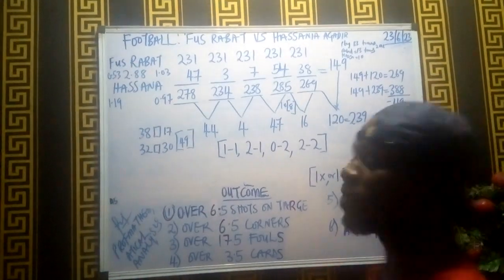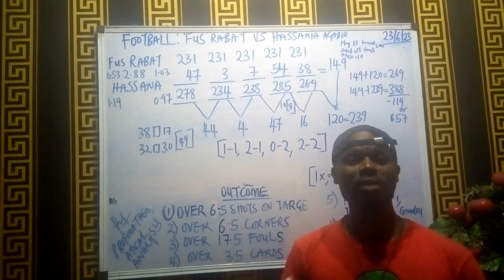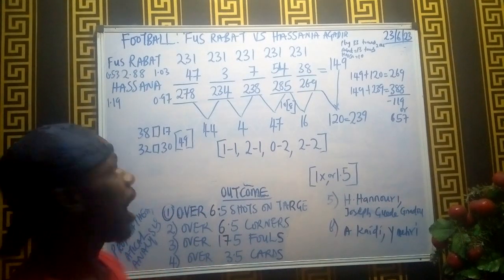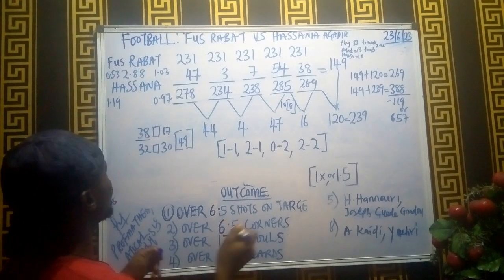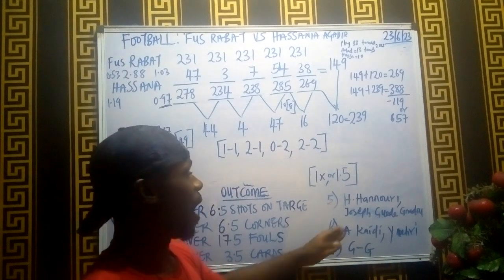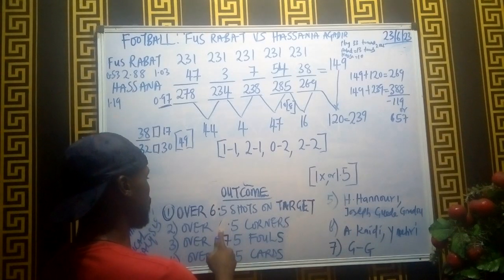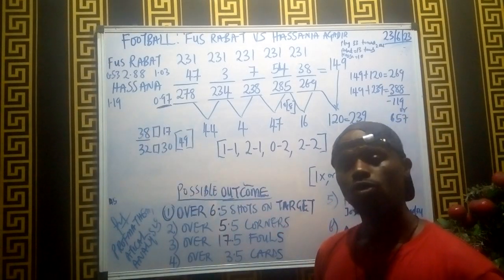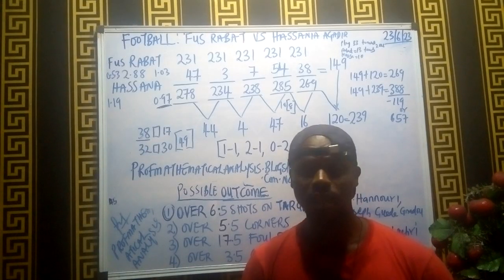MOROCCO|BOTOLA |FUS RABAT VS HASSANIA|FOOTBALL OUTCOMES USING MATHEMATICS|CAN GUEDE BREAK THE JINX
A HIGH INTENSITY GAME BETWEEN TWO   TOP  TEAMS IN BOTOLA PRO,MOROCCO.

MATHEMATICALLY TONIGHT, THE GAME PROMISES TO BE AN EXCITING ONE,WITH H.HANNOURI,JOSEPH GUEDE  CONTROLLING THE PLAY FOR FUS RABAT, WHILE A.KMIDI,Y MEHRI, TURNING UP FOR HASSANIA AGADIR

THE POSSIBILITY OF BOTH TEAMS TO SCORE 1.5 IS AT 49 ... THE ANALYSIS ON THE BOARD,SHOWS THAT THERE SHOULD BE LOADS OF FOULS,CARDS AND SHOTS OFF TARGET..

FROM THE ANALYSIS ON THE BOARD...players like hannouri, Joseph guede ,A.kmidi and y mehri will perform very well. mathematically, I see FUS RABAT egding out Hassania agadir or at least score a goal.football sports reelsinstagram footballshorts africanfootball morroco Fus Rabat hassanir agadir